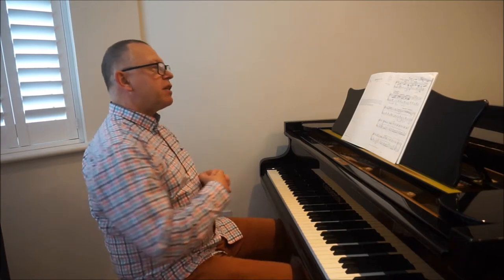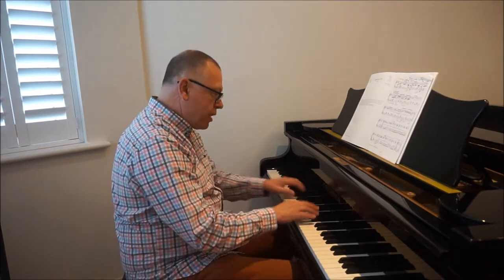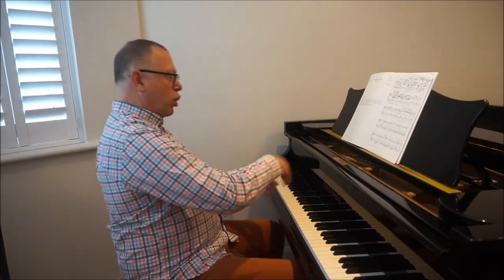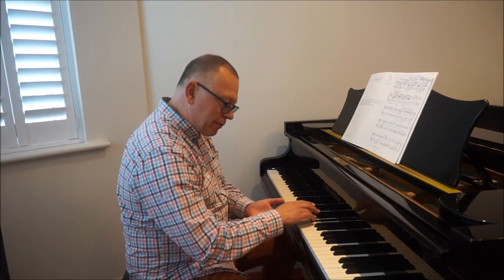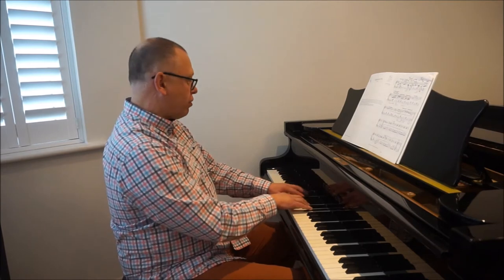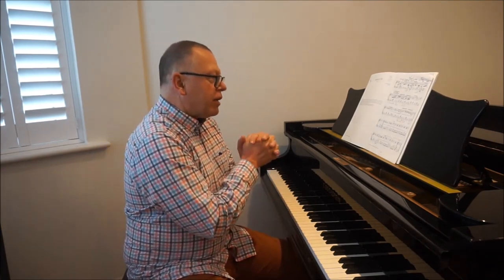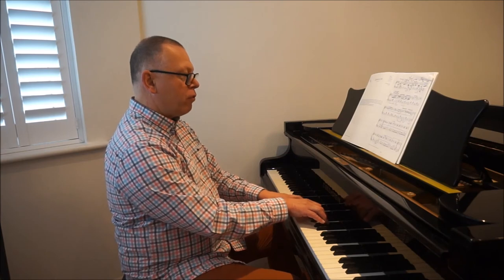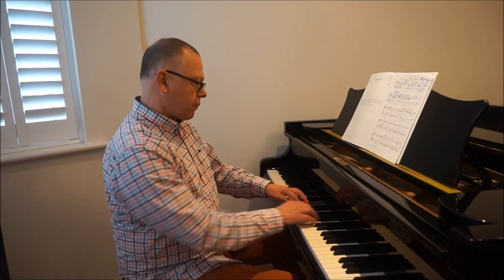Chopin Sostenuto in E flat Walkthrough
A walkthrough of Chopin's Sostenuto in E flat (Waltz in E flat), KK Ivb No.10 set for ABRSM Grade V 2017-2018